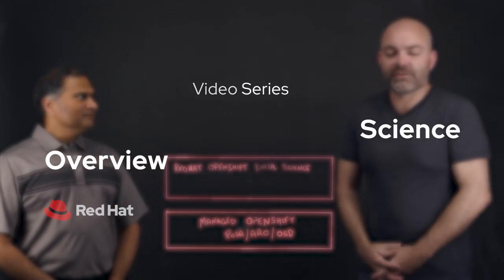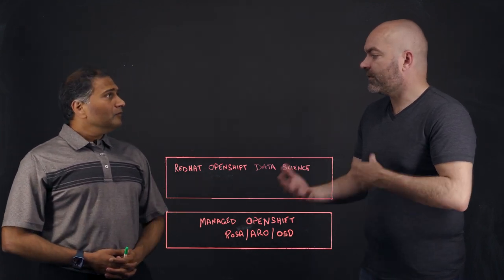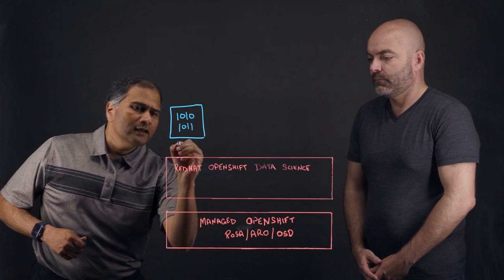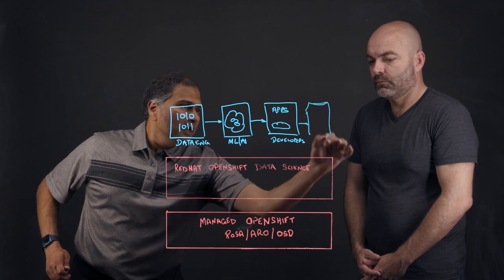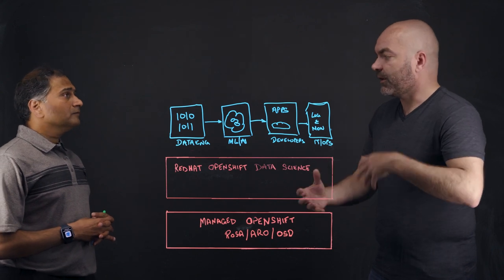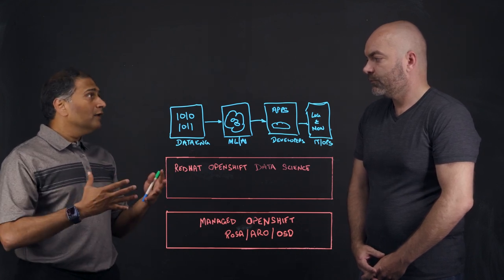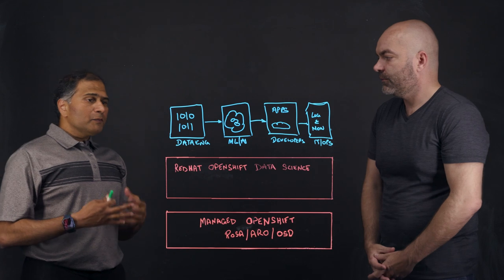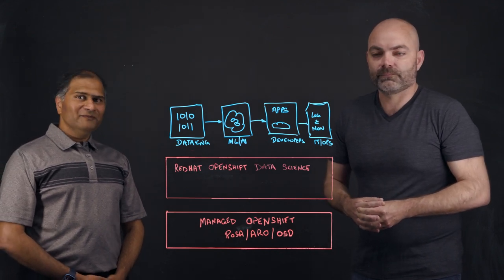An introduction to Red Hat OpenShift Data Science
Red Hat's Michael Ducy and Nerav Doshi diagram Red Hat OpenShift Data Science.